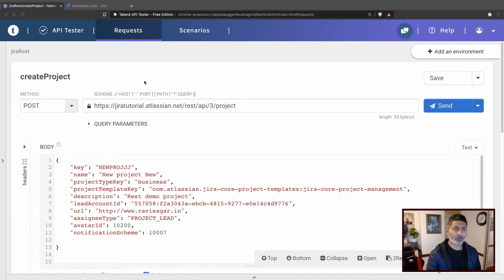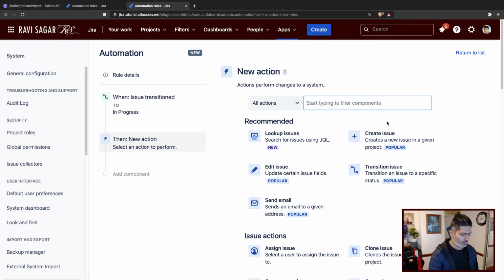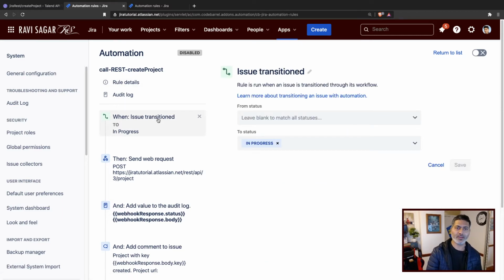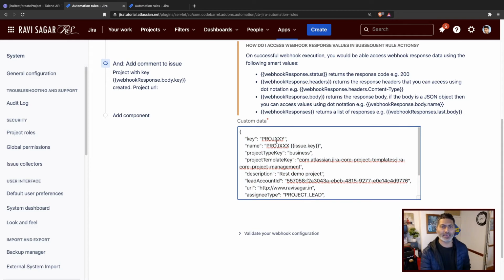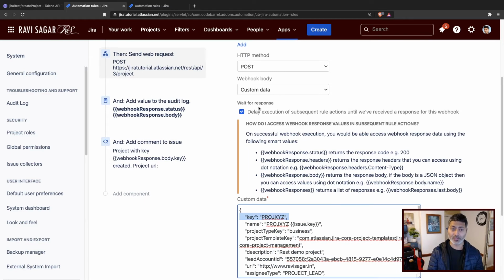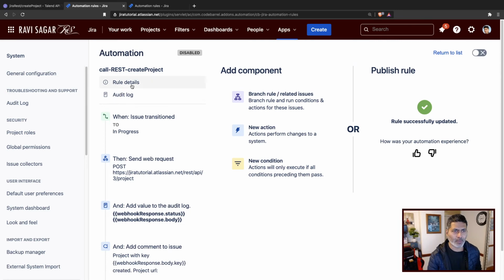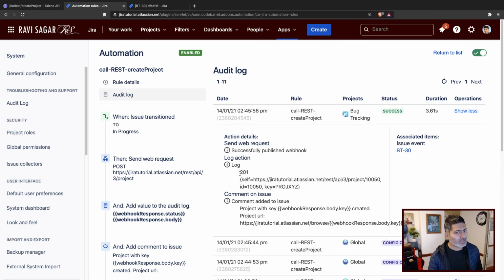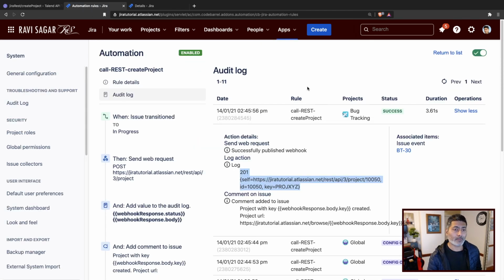Jira Cloud Automation - Create a project using REST API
Yes you can create a project using Automation rule by calling Jira REST API :) cool isn't it?

1. Jira Quick Start Guide (Book)
3. Jira 7 Guide for Administrators and Developers (Video course)
4. Jira 7 Essentials (Video course)

5. Google Apps Script tutorials

Social